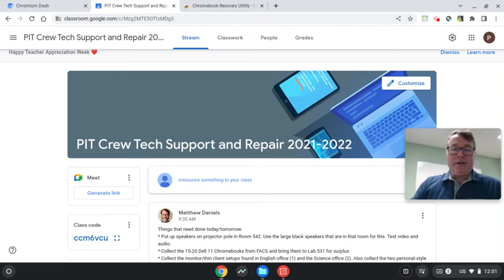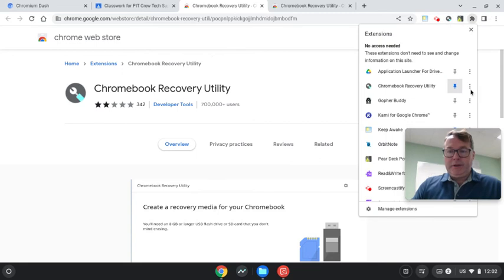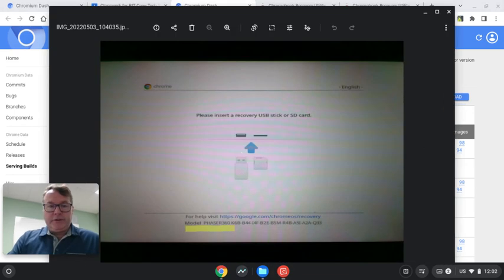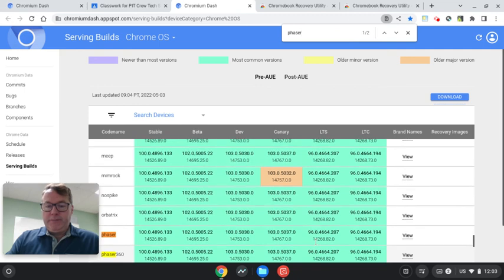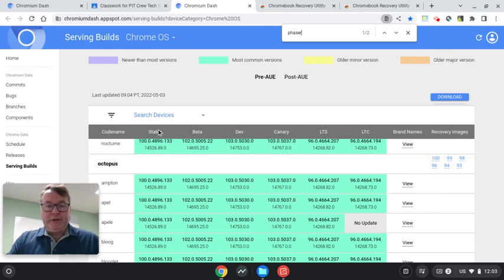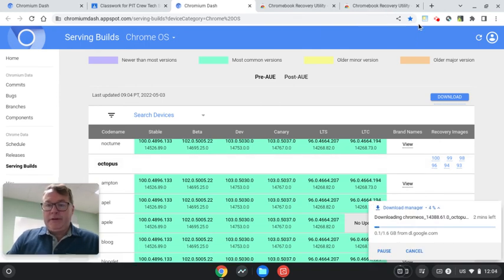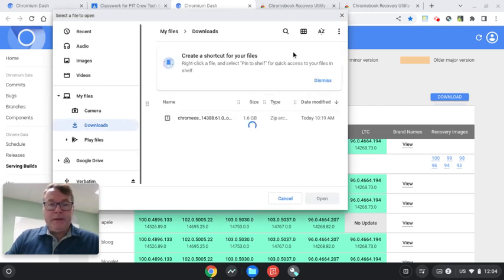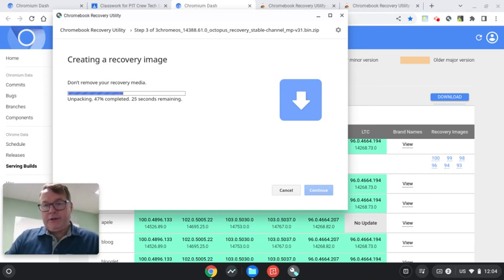Create ChromeOS Recovery Drive with Local Image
How to download the image of the version of ChromeOS you want to use and to create a ChromeOS Recovery drive (usually with a USB drive).